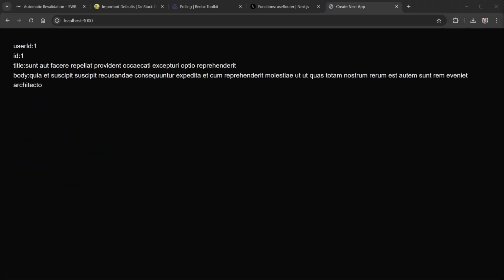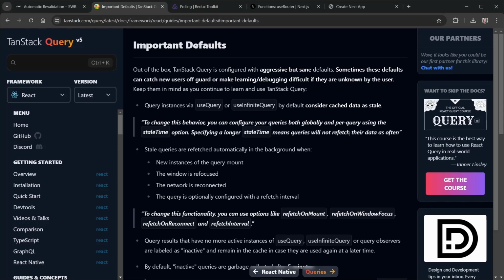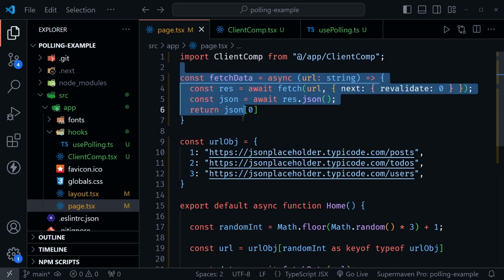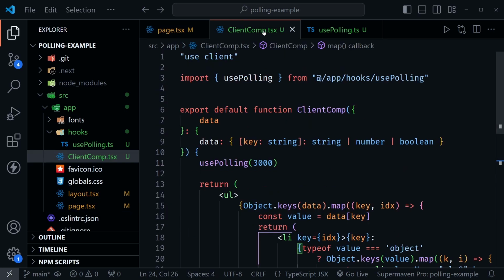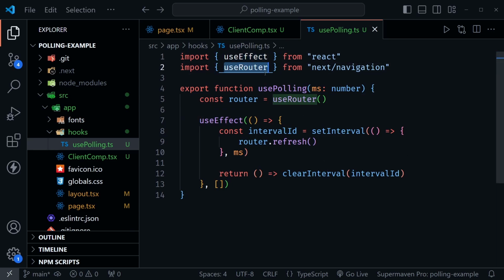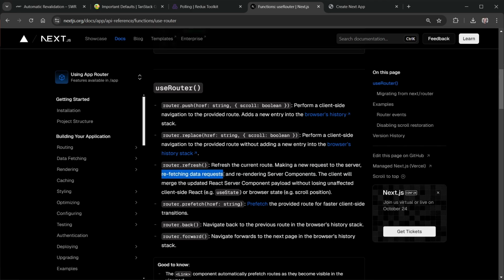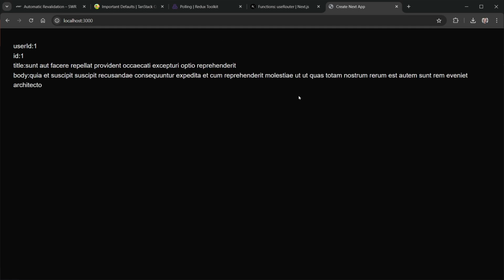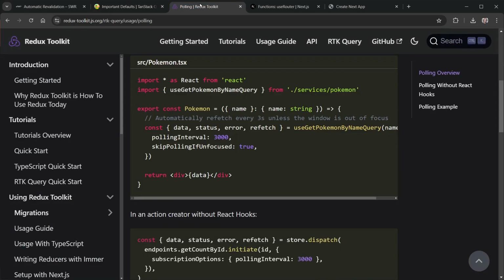Fetch Data at Intervals in Nextjs with this Custom React Hook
Learn how to fetch data at intervals in Nextjs with this custom React hook. Fetching data at a set interval is also referred to as polling or polling data. This tutorial shows how to use polling in Next.js.

(00:00) Intro
(00:17) What does Polling data mean?
(01:24) Fetching data on the server
(02:47) Client Component
(03:36) usePolling hook
(04:28) Next.js useRouter hook
(05:44) Other Features

Was this tutorial about auto refetching data with polling in Next.js helpful? If so, please share.